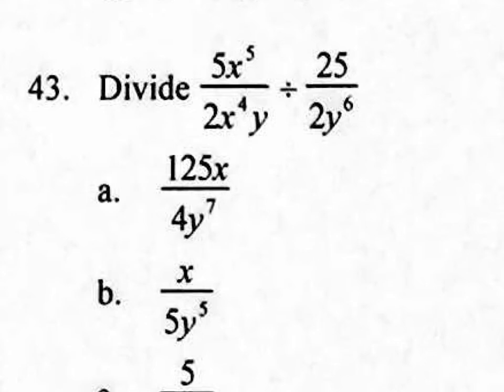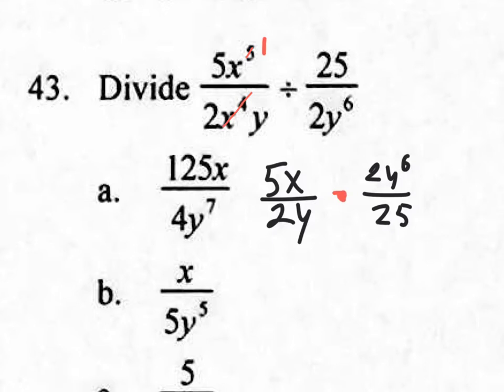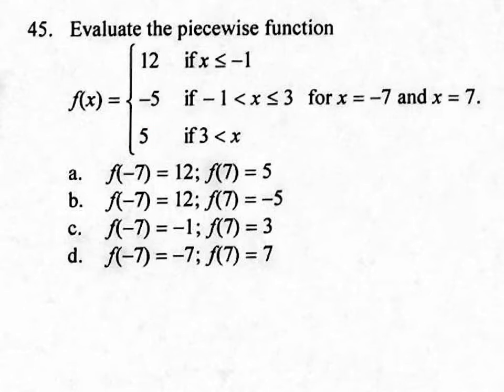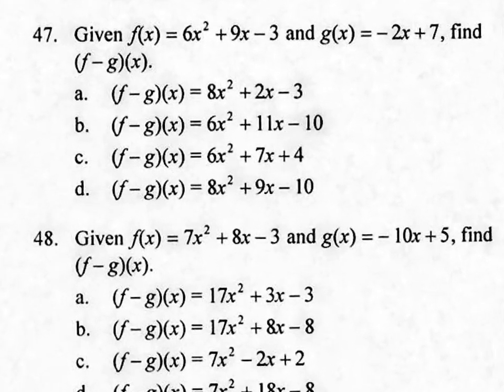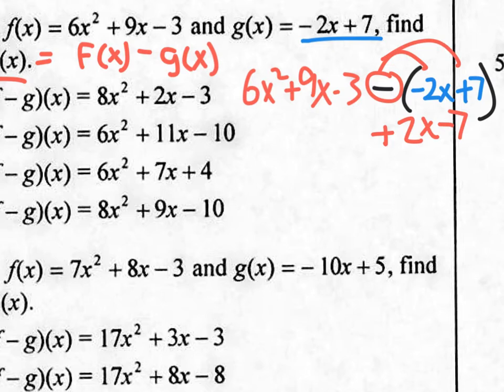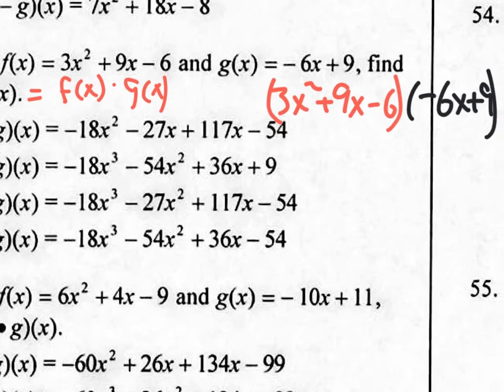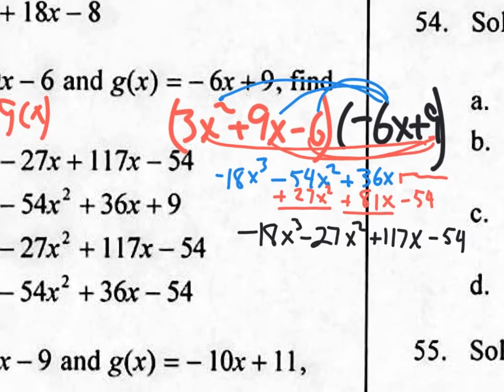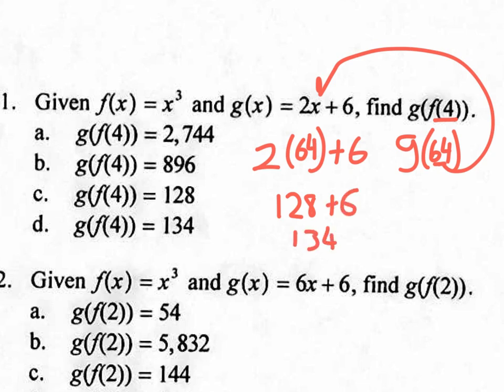Final Review 2016 part 7